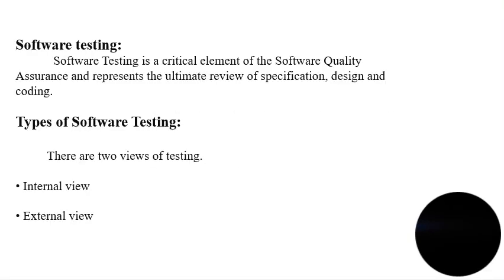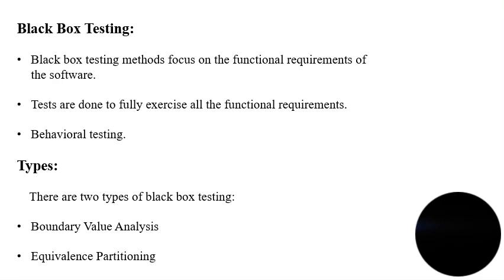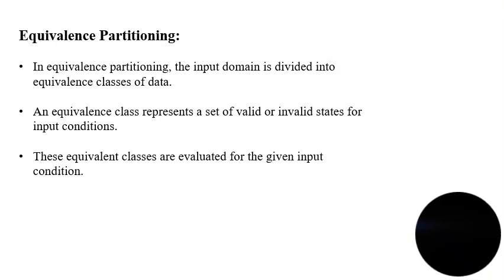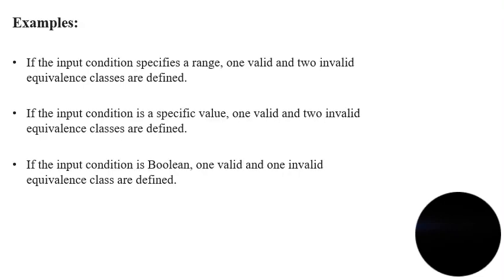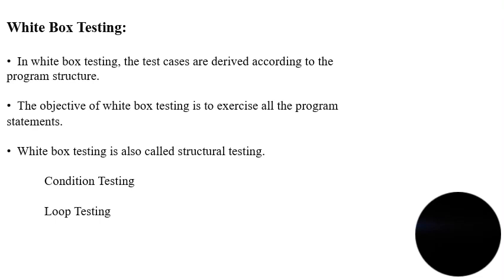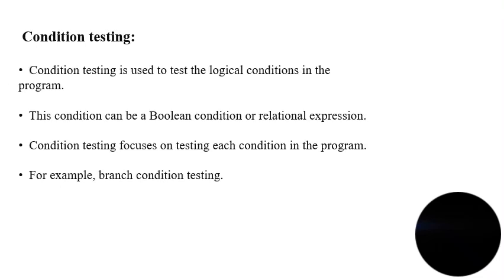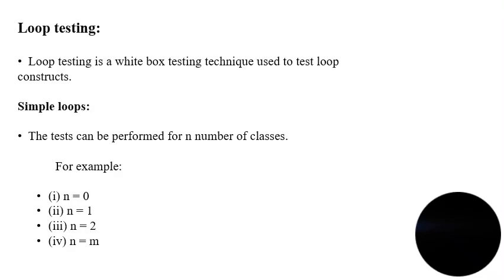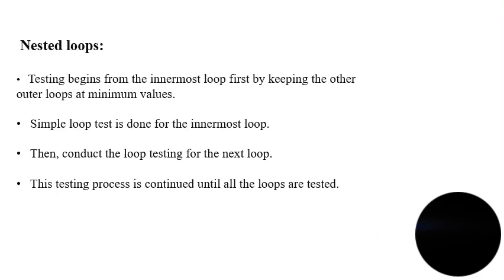SOFTWARE TESTING, Department of CSE, Jai Shriram Engineering College